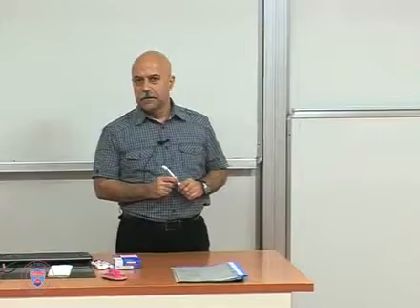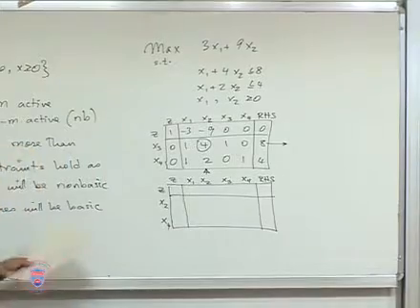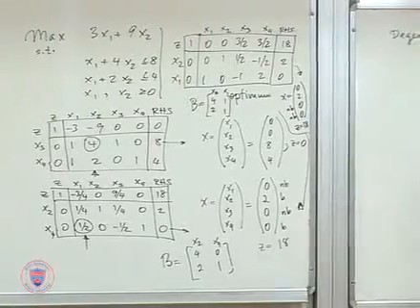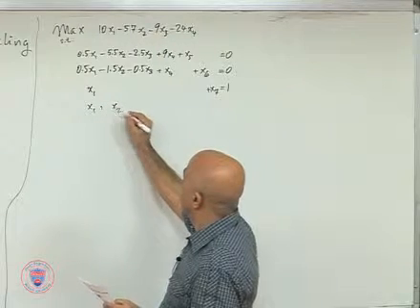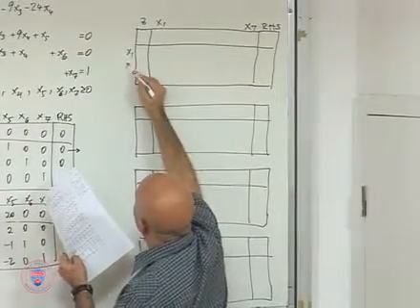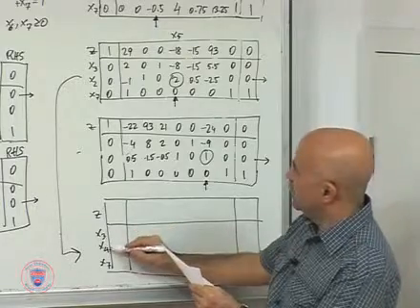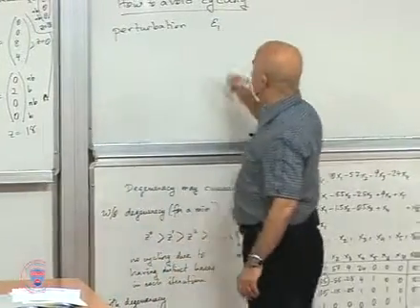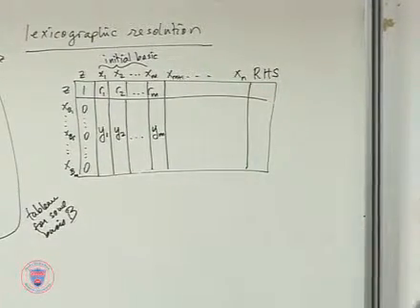IE513 20110328 LECTURE24 Degeneracy and resolution of cycling